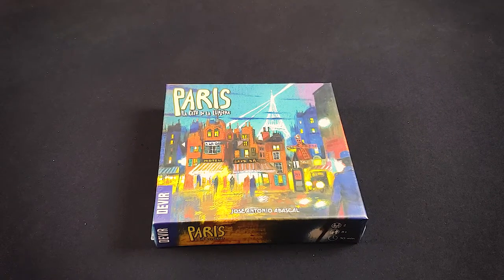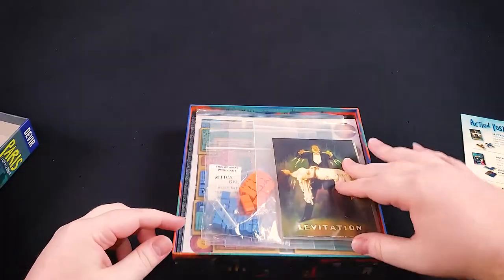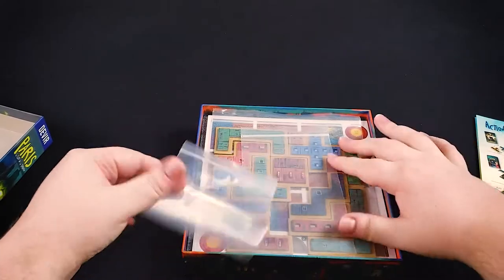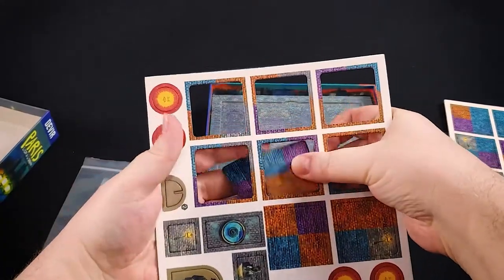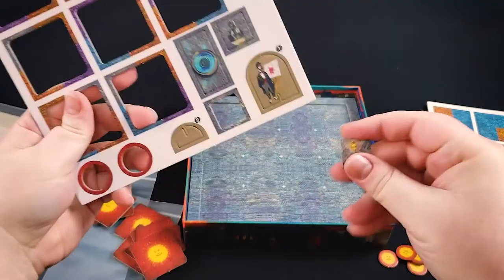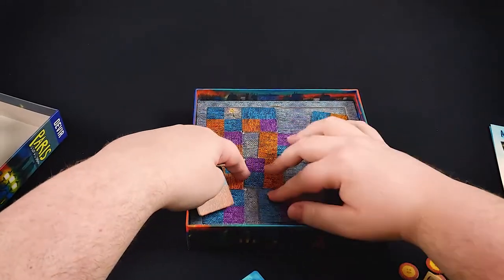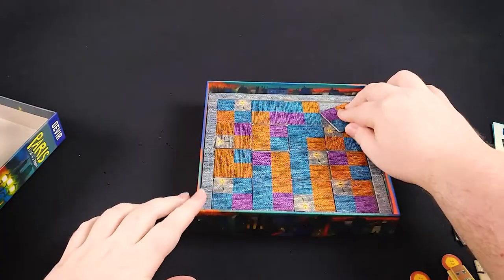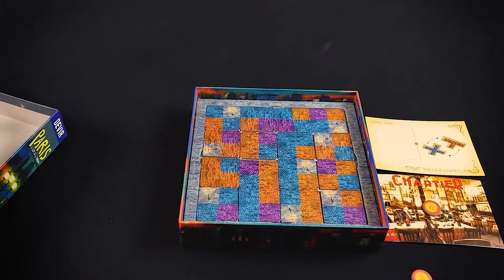Paris: La Cite de la Lumiere -- Unboxing & Overview of Game Play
Bradly unboxes Paris: La Cite de la Lumiere from Devir Games, a two player competitive tile laying game that plays in about twenty minutes. It features a unique two part game and beautiful art on the cover and action cards, which definitely affect scoring and game play.

A complimentary copy of the game was provided by the publisher.